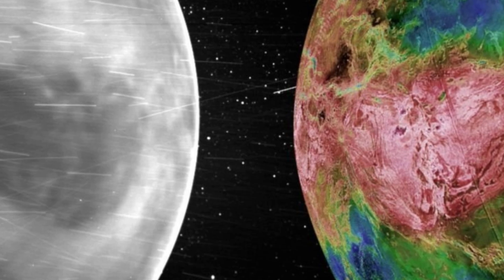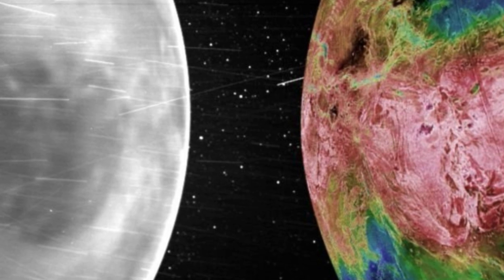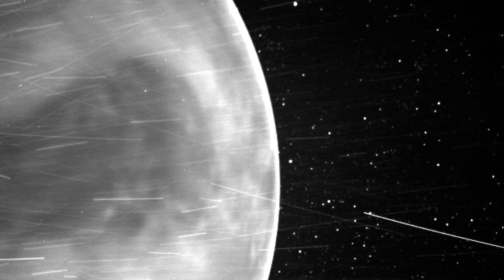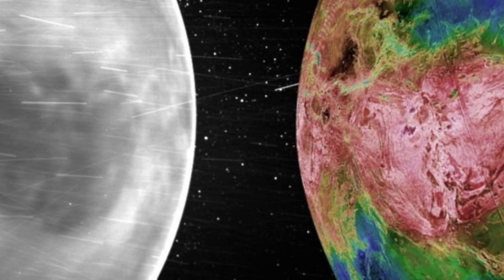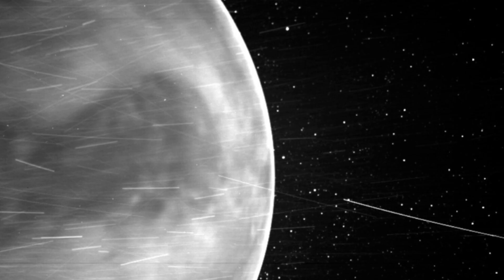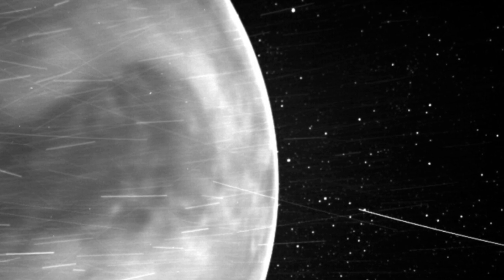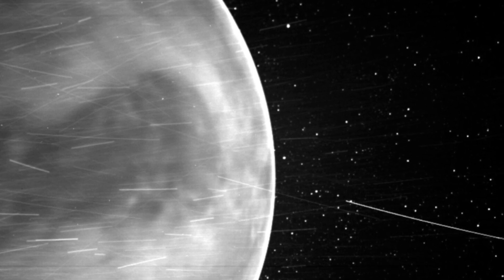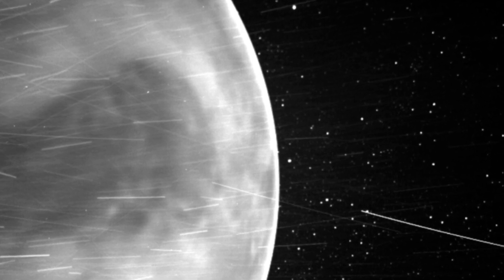NASA Space Probe Unexpectedly Glimpses The Surface of Venus in Stunning New First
New images recorded by NASA's Parker Solar Probe have revealed the red-hot glow of Venus's surface radiating through its shroud of toxic clouds – a finding that could help us better understand the minerals making up this rocky and mysterious planet.
Using data from the Wide-field Imager for Parker Solar Probe (WISPR) instrument, scientists were able to peer beneath the planet's thick atmosphere, discovering geological features such as highlands, plateaus, and plains.

"Venus is the third brightest thing in the sky, but until recently we have not had much information on what the surface looked like because our view of it is blocked by a thick atmosphere," says astrophysicist and WISPR team member Brian Wood of the US Naval Research Laboratory.

"Now, we finally are seeing the surface in visible wavelengths for the first time from space."

Although relatively close to Earth, Venus has proven very difficult to study. It's known as Earth's "evil twin", because, while similar to Earth in size, mass, structure, and composition, it's deeply hostile to life.

Earth is temperate and wet; Venus is dry and possibly volcanic, with surface temperatures averaging 471 degrees Celsius (880 degrees Fahrenheit).

Venus's sky is filled with thick, toxic clouds that rain sulfuric acid. These features make the planet difficult to investigate up close. Landers have been sent; they kind of end up melting. And those suffocating clouds make external observations of the surface, not impossible, but tricky.